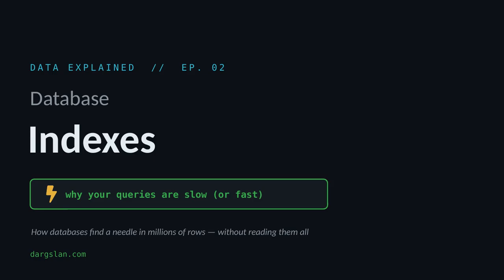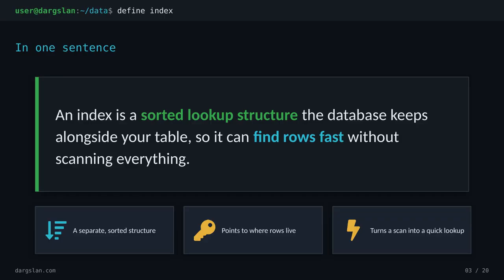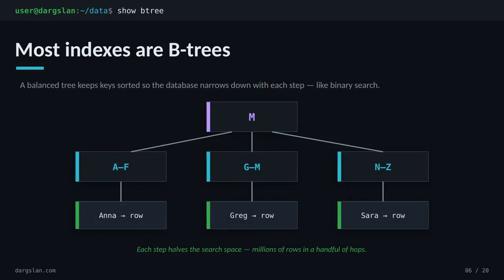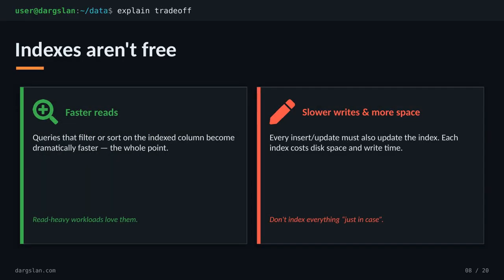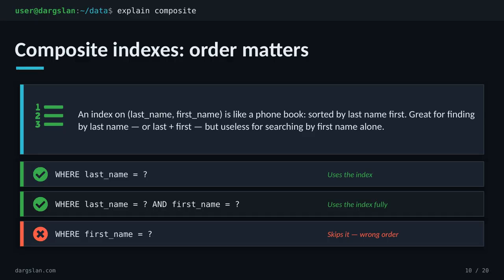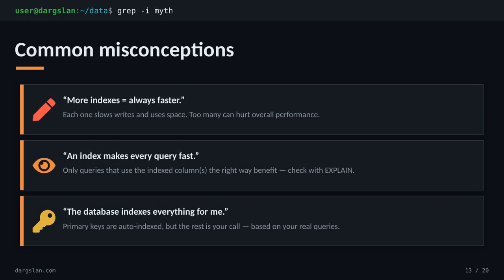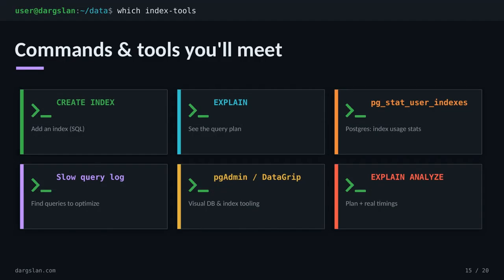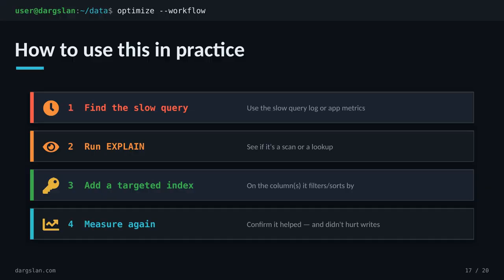What are Database Indexes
Why does the same query take 8 milliseconds on one table and 8 seconds on another? Indexes. A database index is a sorted shortcut that lets the database jump straight to the rows it needs instead of scanning millions of them. In this 20-minute visual guide we break down how indexes work, B-trees, the read/write trade-off, composite indexes, and how to check (with EXPLAIN) whether yours are actually being used.

No prior background needed — but if you've watched our SQL vs NoSQL video, this is the next step into making databases fast.

⏱️ TIMESTAMPS
00:00  The problem: finding one row in millions
00:30  What a database index actually is
01:00  The index-at-the-back-of-a-book analogy
01:30  With vs without an index
02:00  Most indexes are B-trees
02:30  Creating one is one line
03:00  Indexes aren't free (the trade-off)
03:30  Common kinds of index
04:00  Composite indexes: order matters
05:30  How to see if an index is used (EXPLAIN)
06:00  Common misconceptions
07:30  Why it matters: the scale
08:00  How to use this in practice

🔧 COMMANDS & TOOLS MENTIONED
CREATE INDEX · EXPLAIN / EXPLAIN ANALYZE · pg_stat_user_indexes · slow query log · pgAdmin / DataGrip

• Why a full table scan gets slower as data grows
• How a B-tree turns a scan into a fast lookup
• The read-speed vs write-cost trade-off of every index
• Composite indexes and why column order matters
• How to use EXPLAIN to confirm an index is actually used

🔐 GO DEEPER
Indexing is one piece of running a database well — performance, configuration and security all go together, and Postgres rewards doing them right. Explore the Dargslan curriculum:

📚 DATA EXPLAINED SERIES
▸ SQL vs NoSQL
▸ Database Indexes  ← you are here
▸ What is ACID
▸ Database Sharding
…plus the Networking, Auth and Infra Explained series.